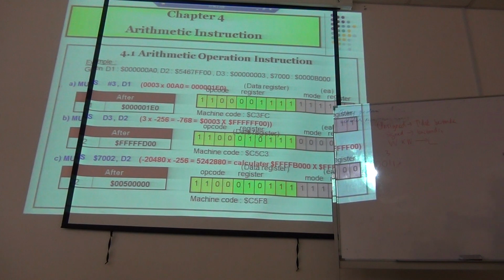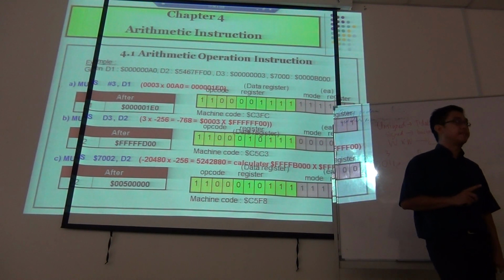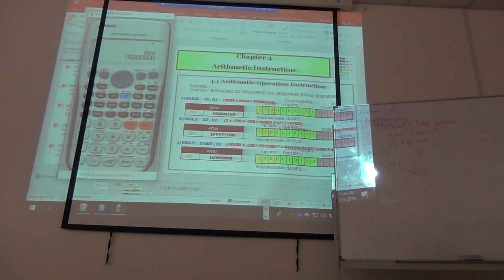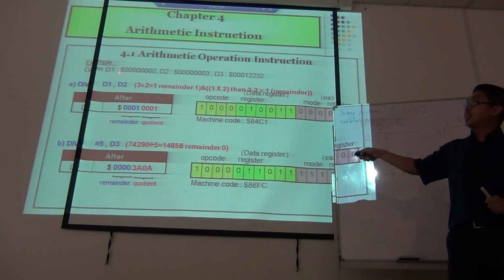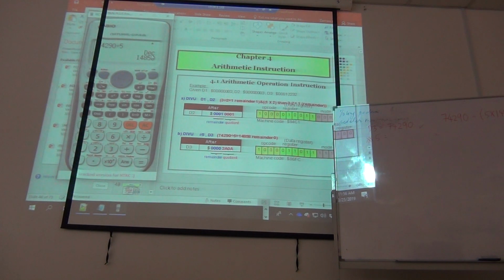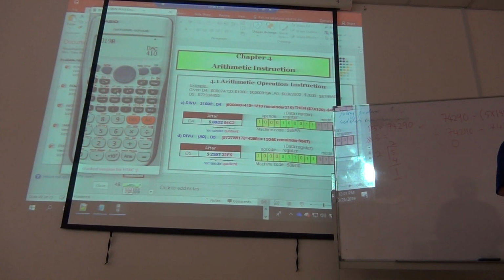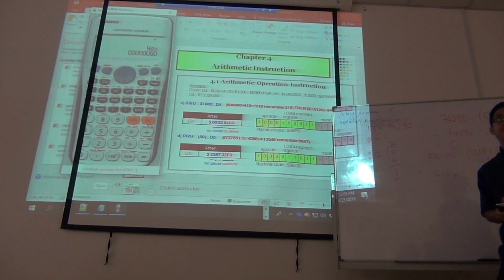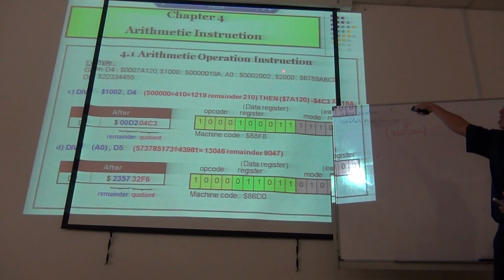MP Lecture 7 Part 2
MULU, MULS, DIVU, DIVS